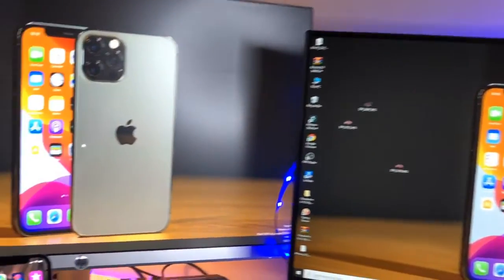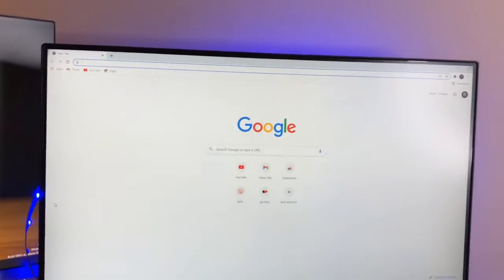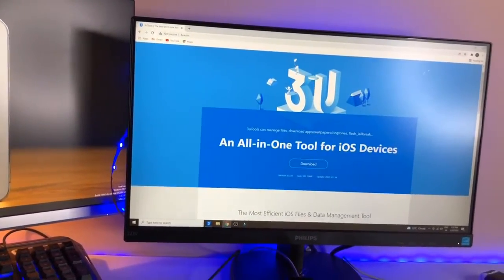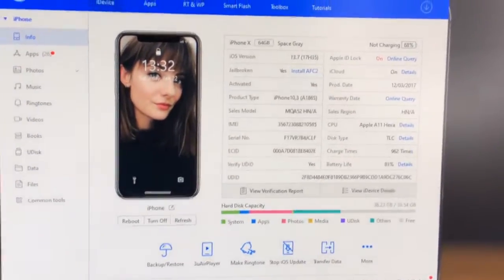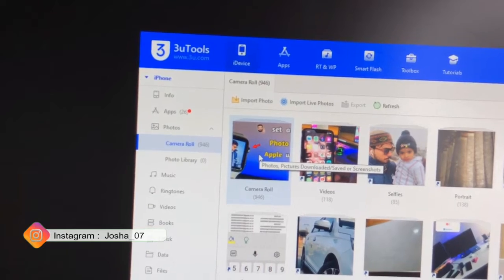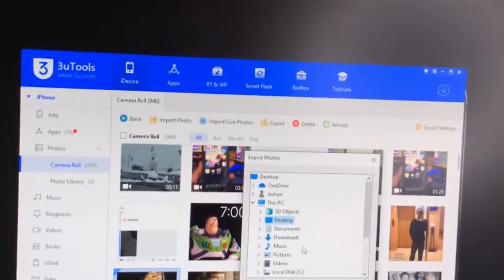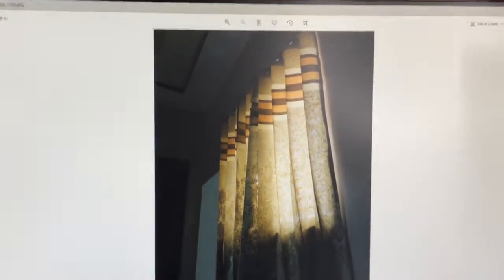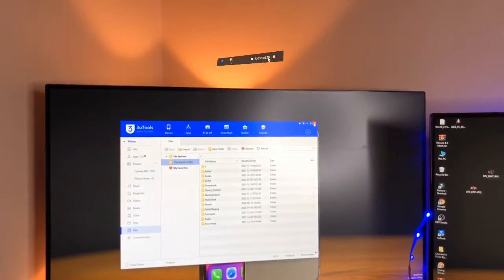How to transfer Photos ,videos from iPhone to laptop- Free